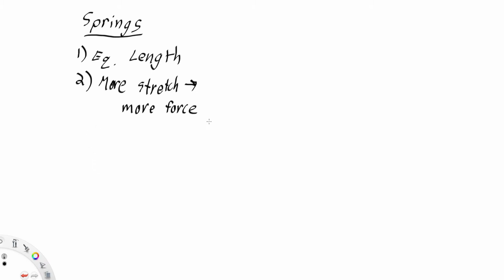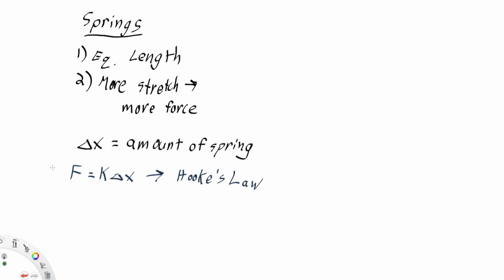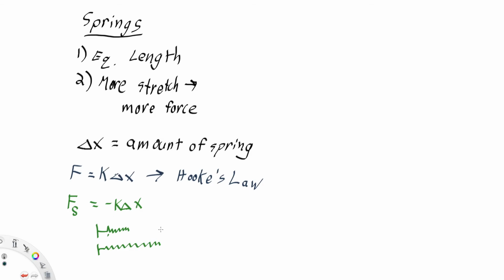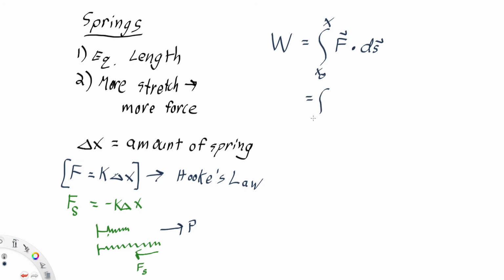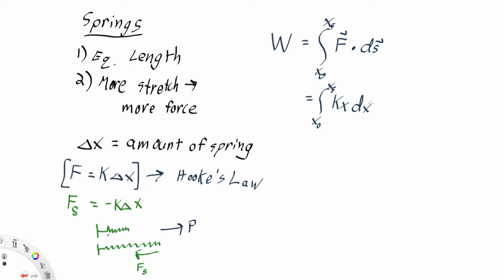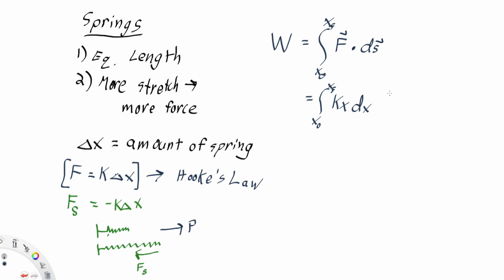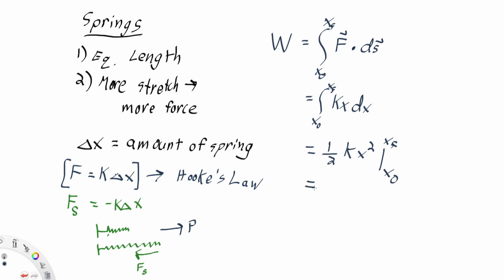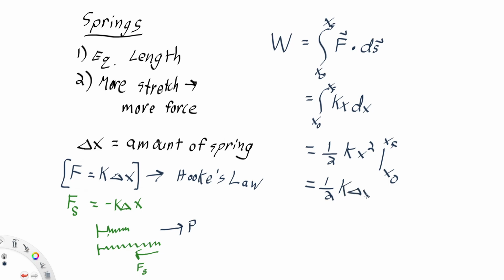Springs -- Hooke's law and elastic energy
This is a recording of a class from UNLV PHYS 180.